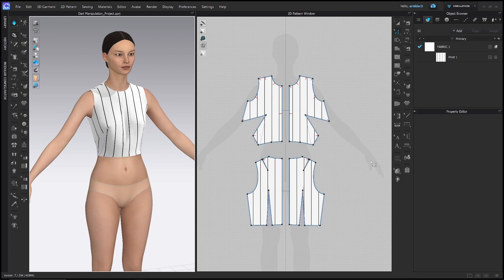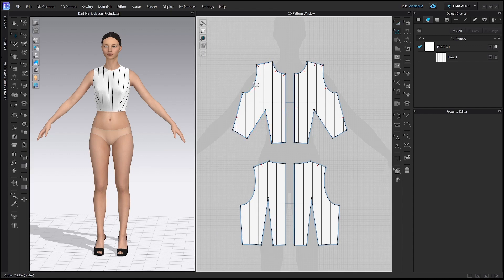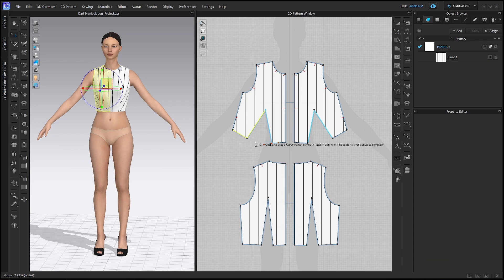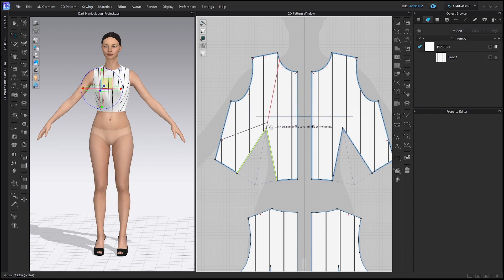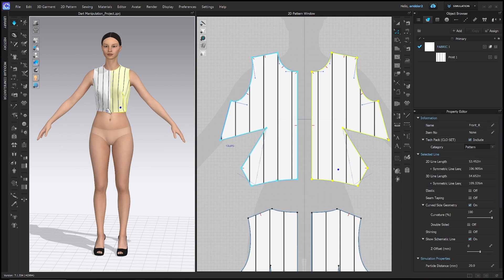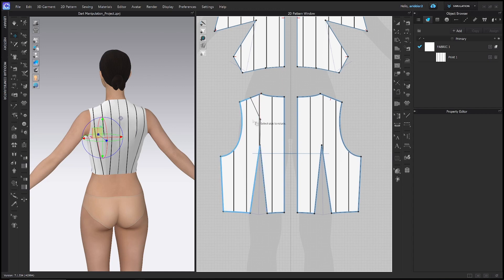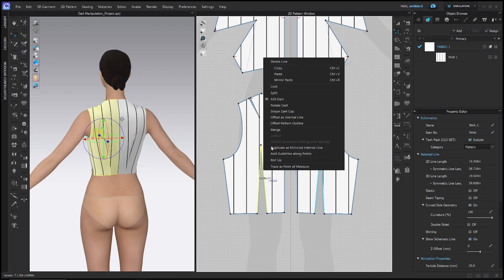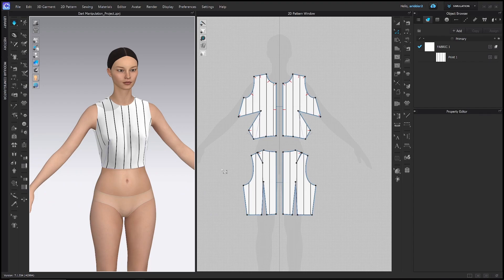Dart Manipulation | Basic Bodice - Introduction to CLO3D for Theatre Artists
Dart Manipulation is a key technique in traditional flat patterning. Once a basic bodice block is drafted, the waist dart can be rotated to any other location around the parameter of the pattern and the fit will remain the same.

This is Lesson 3 in a series designed to teach the digital pattern drafting software CLO3D to students and professionals who already have a background in theatrical pattern drafting.